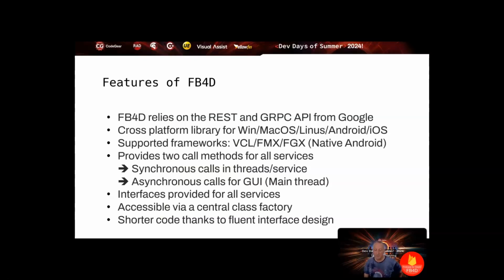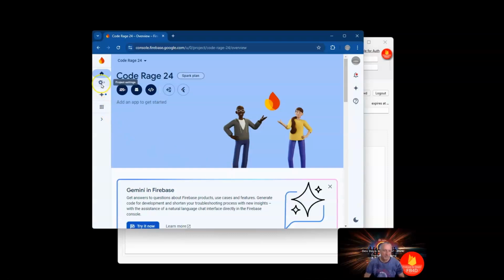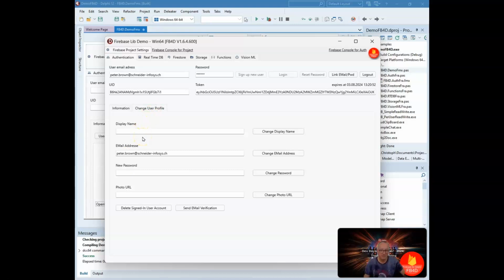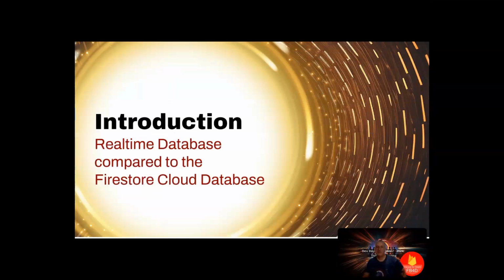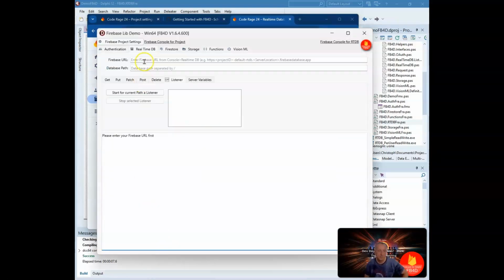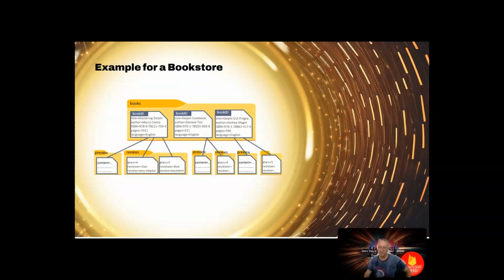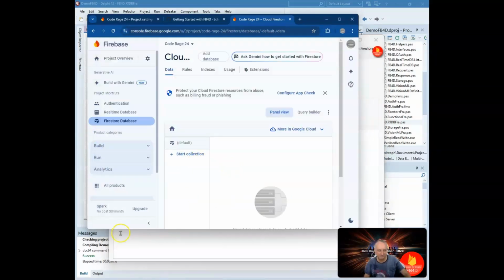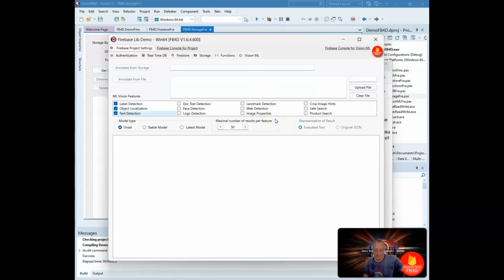Firestore Cloud Database - Christoph Schneider | Dev Days of Summer 2024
Connect the Firestore Cloud database and other Firebase services from Delphi applications by the FB4D open-source library.